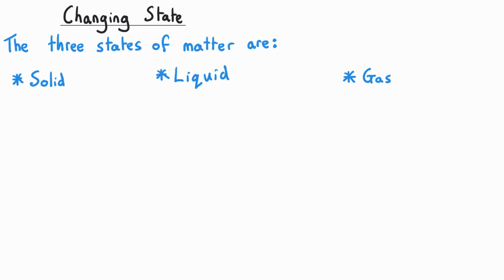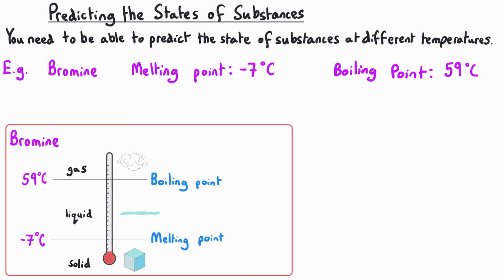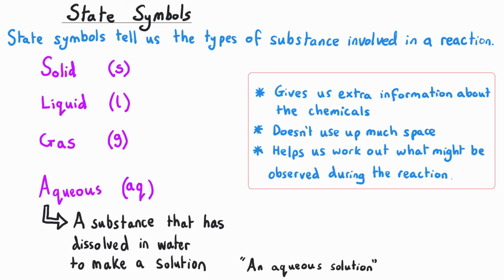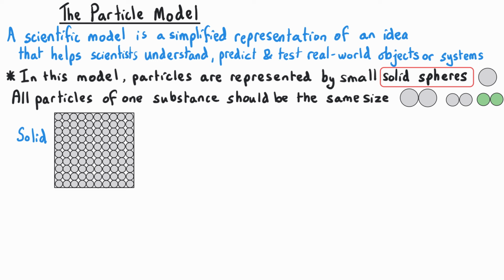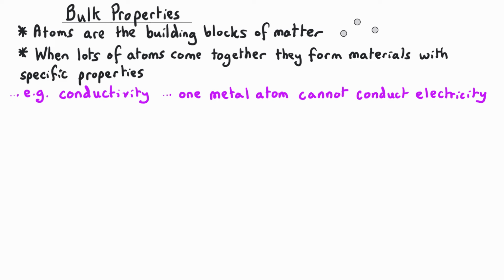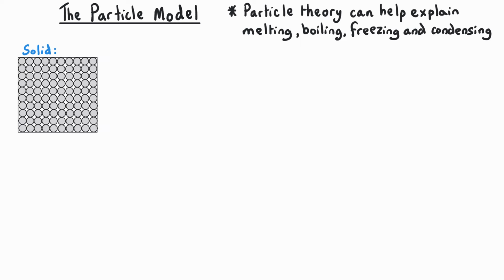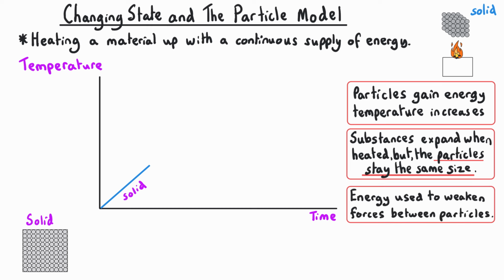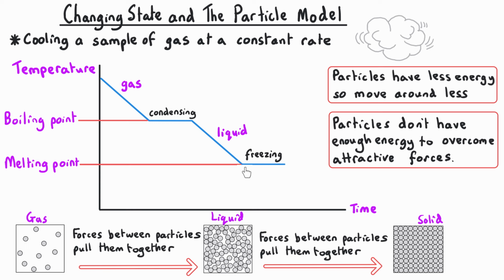States of Matter Explained | Ultimate GCSE Chemistry Guide | Higher Tier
Welcome to The Chemistry Tutor! In this in-depth video, we’re exploring the fascinating topic of states of matter, a crucial part of your GCSE Chemistry studies. Whether you’re preparing for AQA or another exam board, this video is designed to give you a comprehensive understanding of how substances behave in different states and the factors that influence these changes.

What You’ll Learn in This Video:
• Three States of Matter: Discover the fundamental states—solid, liquid, and gas—and how they differ.
• Melting and Boiling Points: Understand what determines these key temperatures and how to predict a substance’s state under various conditions.
• State Symbols and Symbol Equations: Learn about state symbols in chemical equations and their significance.
• The Particle Model: Dive into the particle model to understand molecular behavior in different states.
• Bulk Properties and Limitations: Examine how bulk properties reflect the particle model and explore its limitations.
• Changes of State: Explore how heating and cooling affect state changes and the science behind these processes.

This video is packed with visual aids and practical examples to help you grasp complex concepts with ease. Plus, it’s tailored for higher-tier GCSE Chemistry students, making it perfect for your exam preparation.

00:05 Introduction
00:32 Three states of matter
01:25 Melting Point and Boiling point
02:35 Predicting the state at different temperatures
05:00 State Symbols
06:36 Symbol Equations with state symbols
08:22 The Particle Model
11:36 Bulk properties
13:08 Limitations of the Particle model
14:47 Particle model and Changes of state
17:12 Heating and changing state
19:23 Cooling and changing state